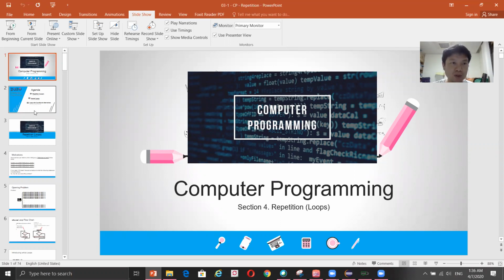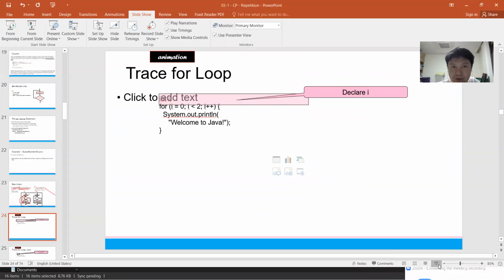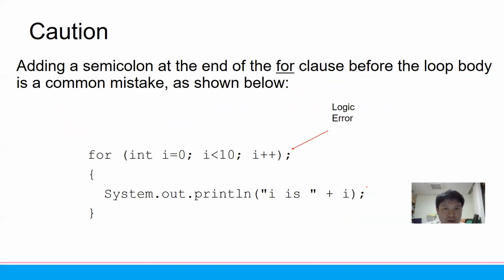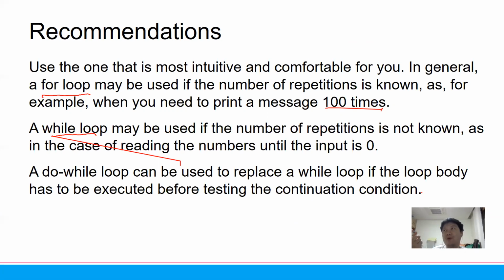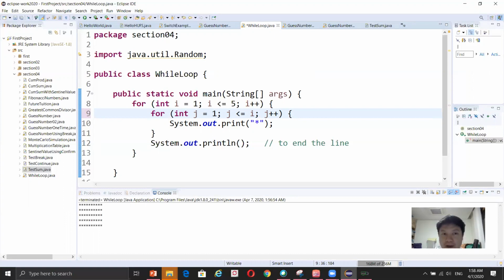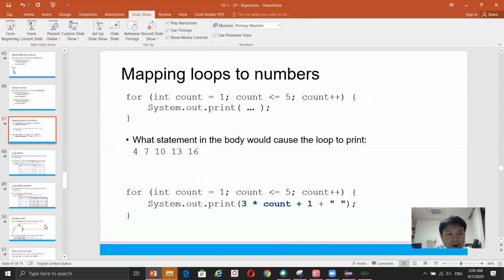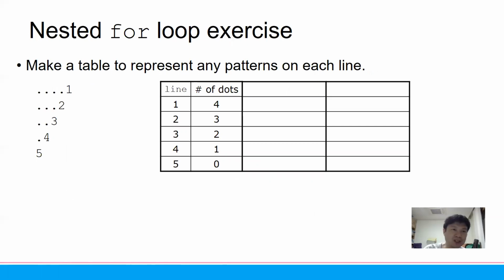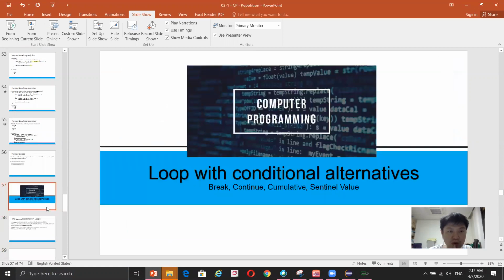[Computer Programming] - Week 04 - Repetition (Part 2)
This is the course of Computer Programming which is related to Repetition